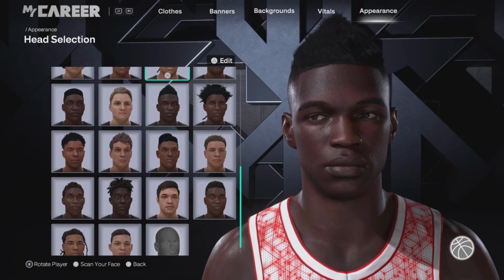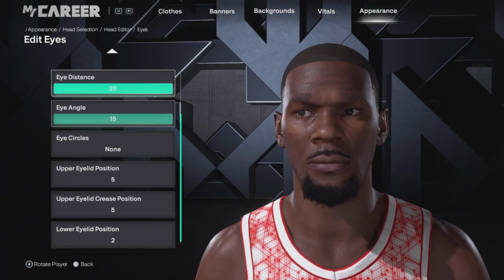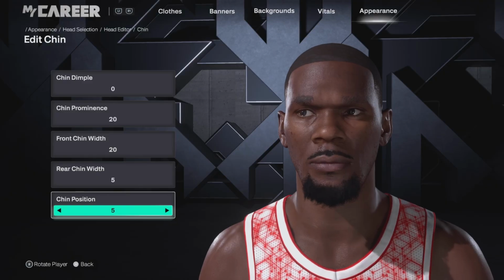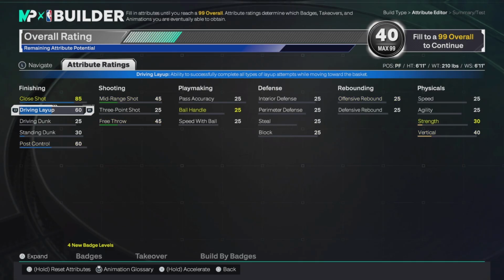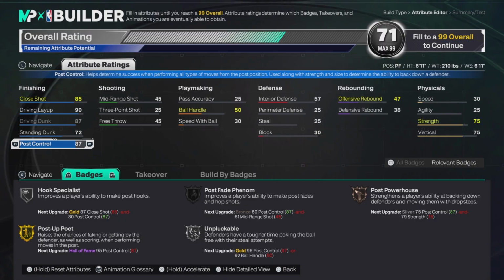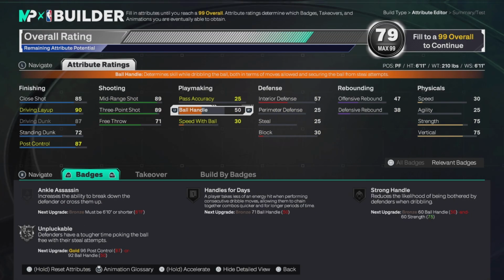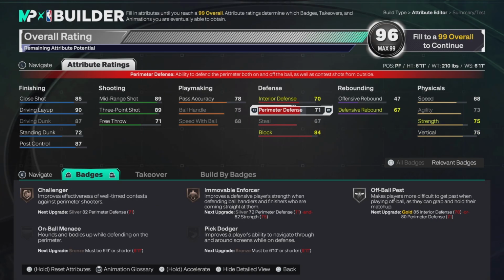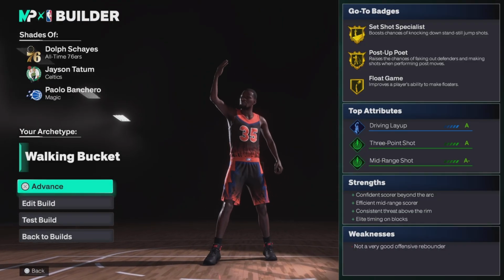BEST KEVIN DURANT FACE CREATION in NBA2K26 + 6'11 "WALKING BUCKET" KEVIN DURANT BUILD in NBA2K26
Want to dominate in NBA 2K26 like Kevin Durant, one of the greatest scorers of all time? 🏀 In this video, I’ll show you the most accurate Kevin Durant face creation along with the best build to hoop like KD! From unstoppable pull-up jumpers to elite scoring at all three levels, this build captures everything that makes KD unguardable.

Timestamps

Face Creation: 0:00

Build: 4:10